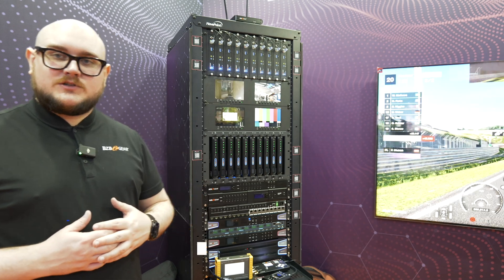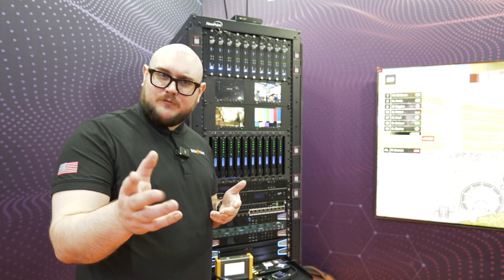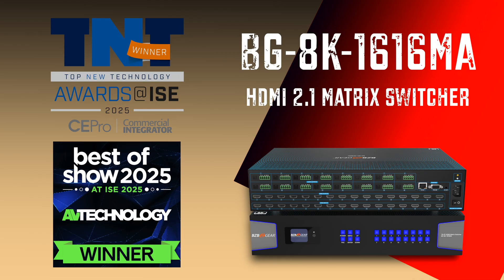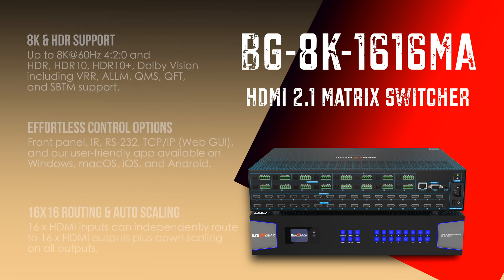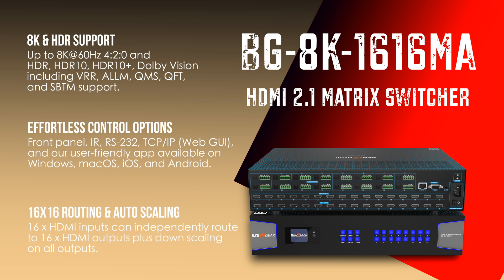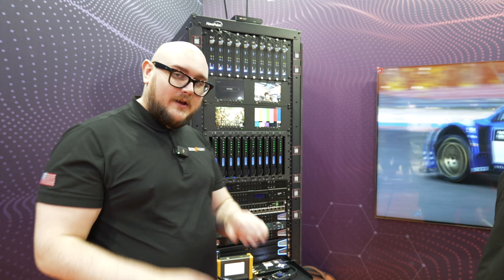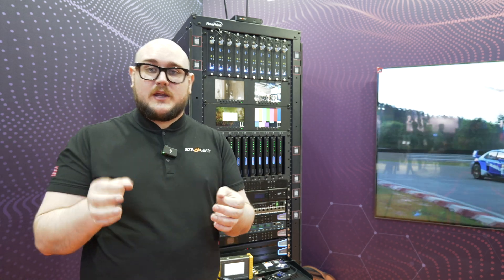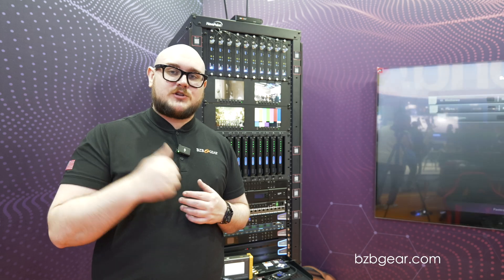BZBGEAR 8K 16x16 Matrix Switcher Wins Big at ISE 2025 | TNT Awards & Best of Show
Introducing the world’s first 16x16 8K HDMI 2.1 Matrix Switcher by BZBGEAR! This groundbreaking innovation, winner of both the Best of Show at ISE 2025 and the TNT (Top New Technology) Awards by Commercial Integrator and CE Pro, delivers 8K60 & 4K120 video with advanced audio de-embedding, VRR, ALLM, and FVA support.